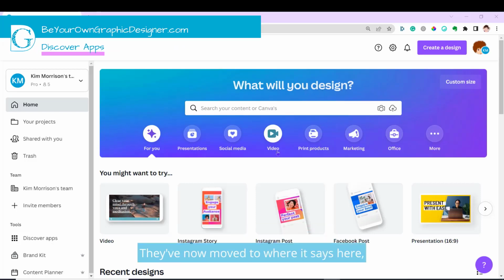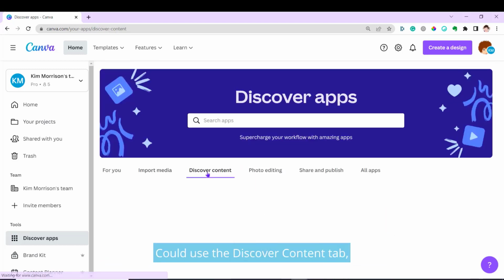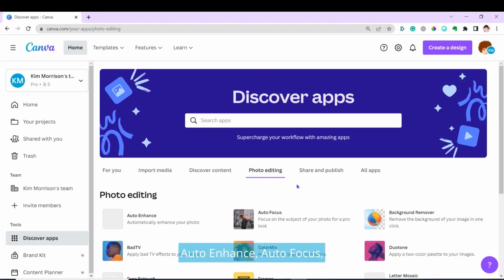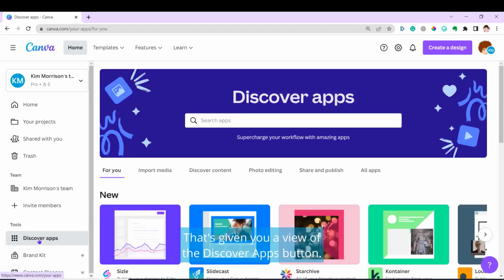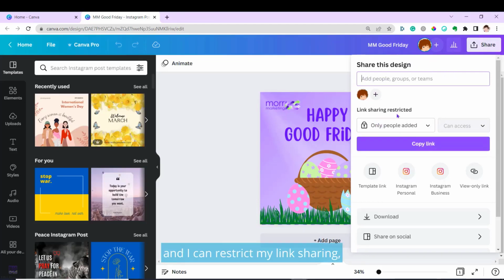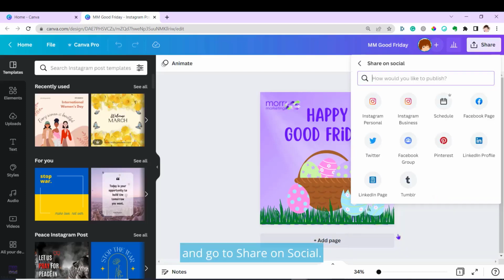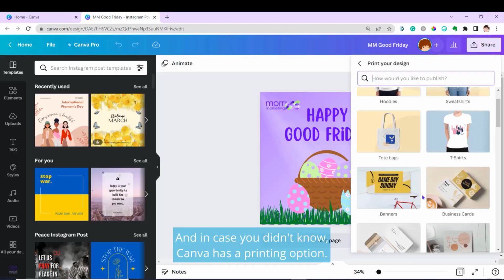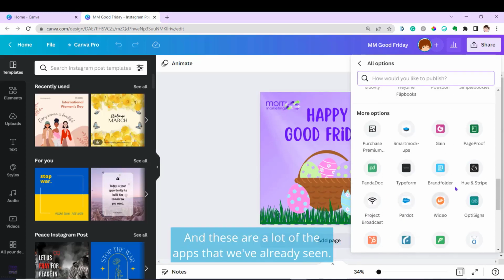Canva update: Where did your tools go?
This Quick Tip is all about the changes on the Canva Home Screen and the Canva Design Screen. If you were wondering where the apps moved to, or how you now printed, because everything seems to be missing from where it was, this video will show you where they've gone.
Discover Apps is now on your front Home screen. It starts with all the New Apps. Then Import Media where you can bring in media from lots of different options, for example, Dropbox or Google Photos, if you're storing on either of these. The Discover Content tab has features such as Character Builder, which is fun to do, and I will show you how to use; Draw, which I've recorded a video on quite recently You can also add Google Maps and your YouTube videos to your designs.
There are lots of Photo Editing options: Auto Enhance, Auto Focus, Background Remover, which we covered in another video I'll cover all of these eventually in our Quick Tip videos.
You then have Share and Publish and at the end, you have All Apps, which just shows them all in alphabetical order. For You are the ones that you've used before, with the new ones at the top.
One of the things that has changed a lot, is the Share button. This used to be Download and Share, but now it's quite different. This is where you now download, which had gone missing. You have all the download options that you've always had, and obviously some of these, like SVG, are for Pro users, but they're now under that Download tab under Share. And I can Save my Download Settings, which is not a Pro feature, it's a free feature.
You then have Share on Social. And here you can see all the different platforms and Schedule, the content scheduler which is a Pro option, but all the others are part of your free Canva account.
Further down this, you can also see that I can go to Print Your Design. And in case you didn't know, Canva has a printing option. You can print your design onto many different products.
Then finally the More button, and gives me everything I can do with my design.